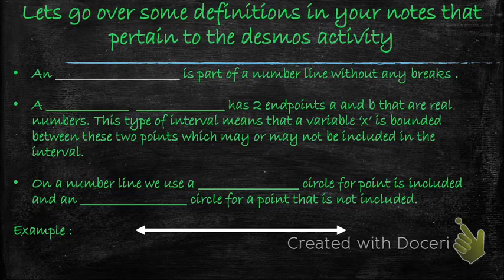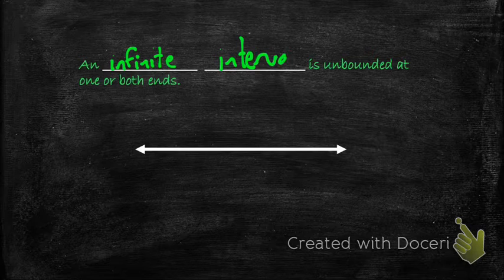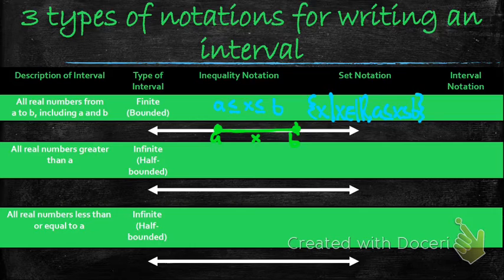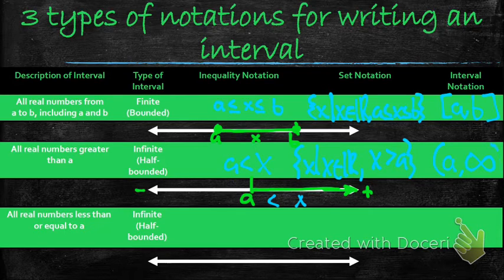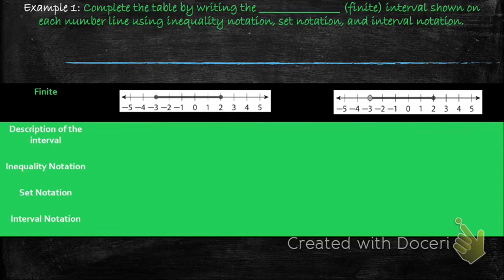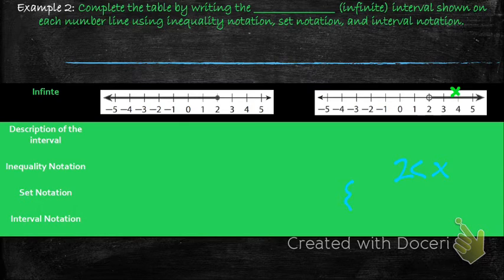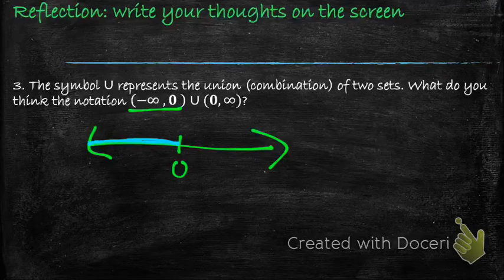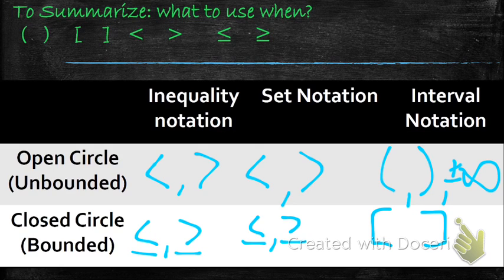intervals on a number line